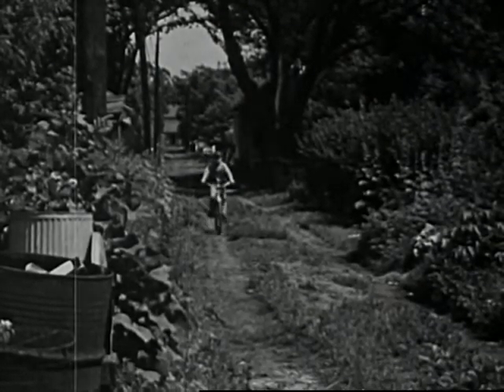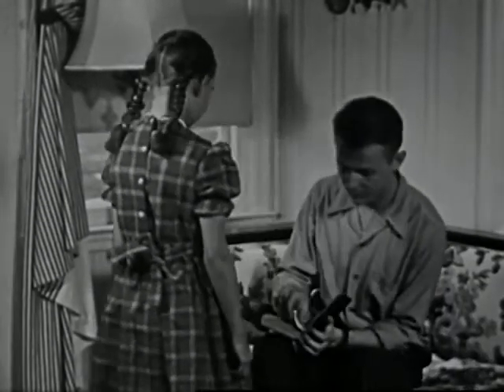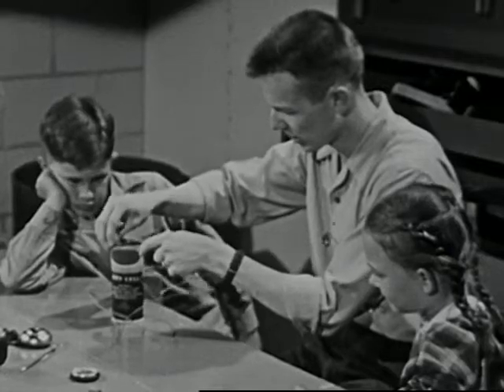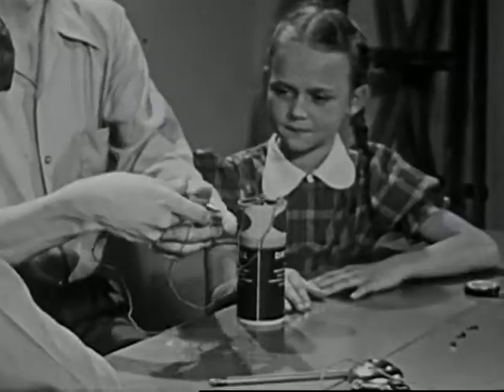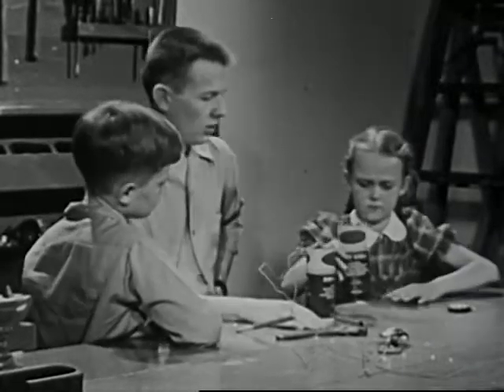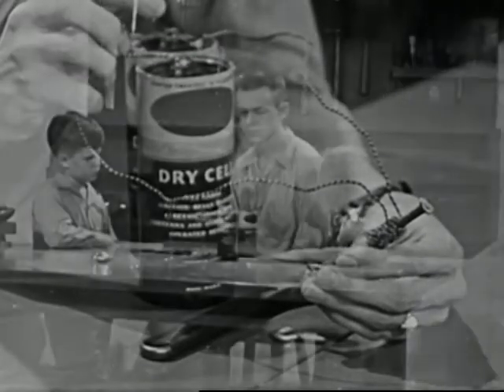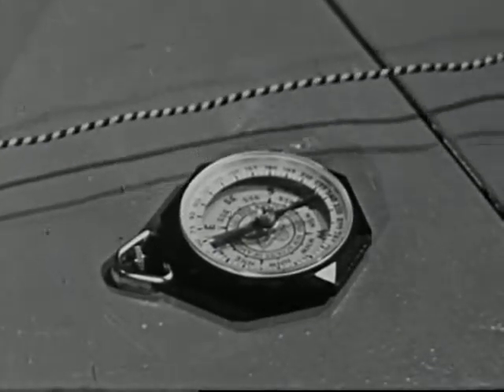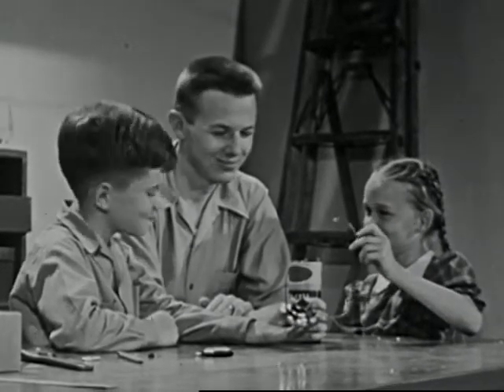Electromagnets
Explains the theory of electromagnetism by building slowly from a simple bar magnet to a completed electromagnet made from simple home materials.